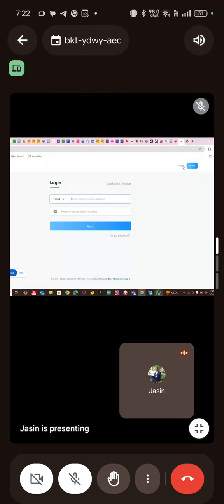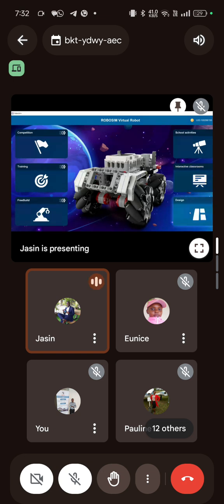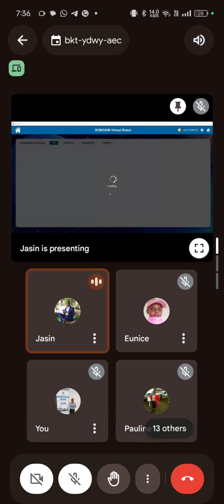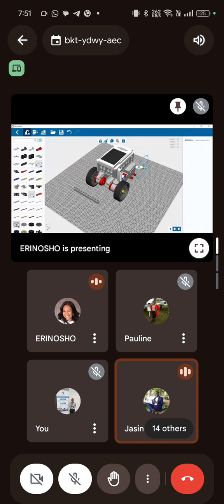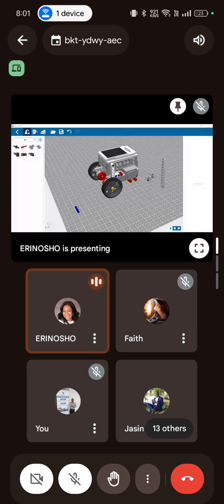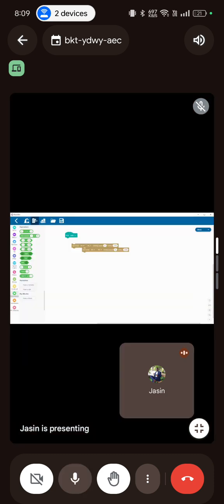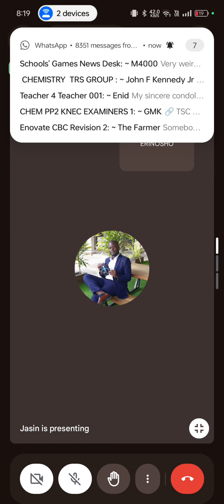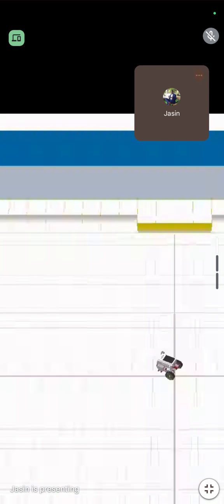Introduction to ROBOSIM by Jusin Owilli. 24 January 2025